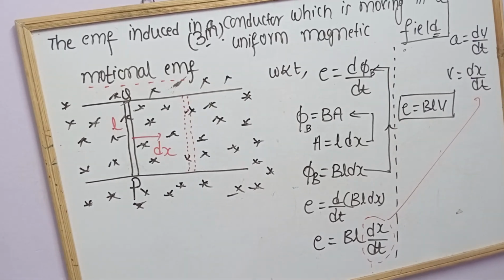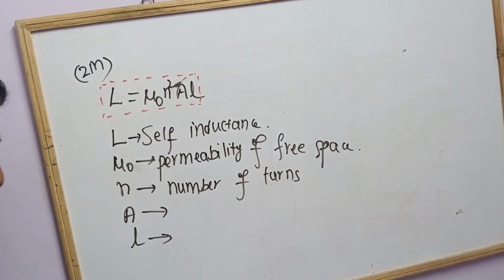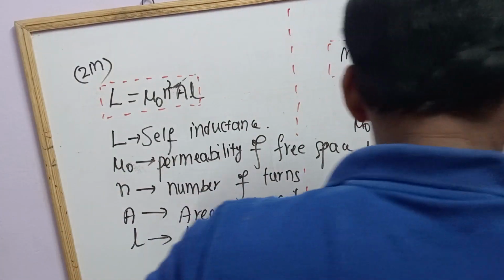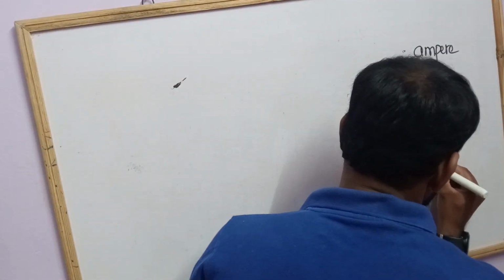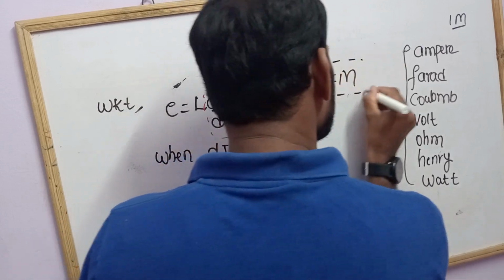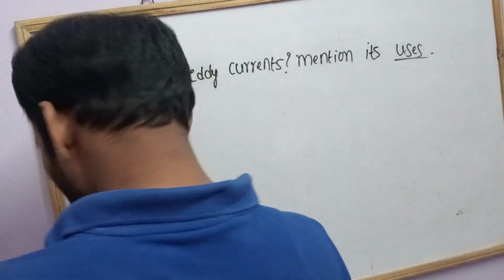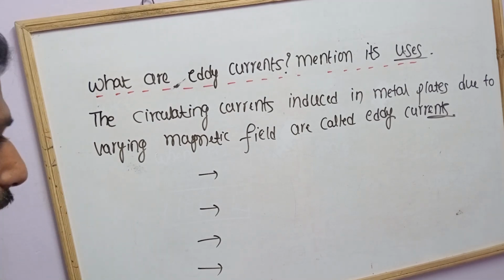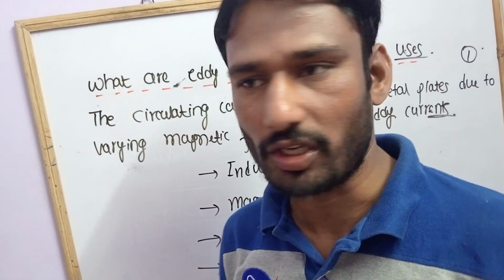Electromagnetic Induction:II PU Physics